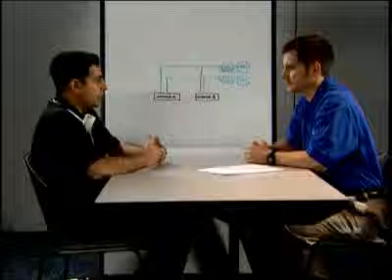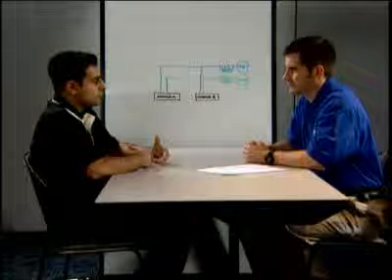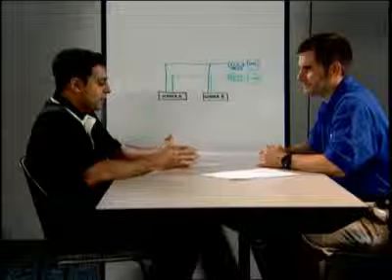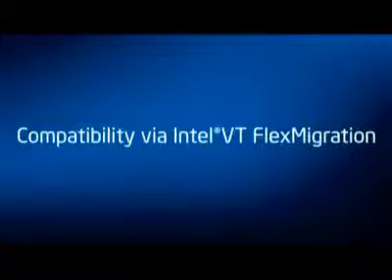Discussing Virtualization: Part 3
In the third and final of this three-part series on server virtualization, Intel discusses its role in virtualization and addresses the benefits, issues and technology considerations shared by Intel IT in parts 1 and 2 of the series.